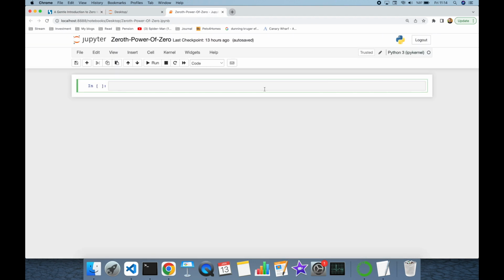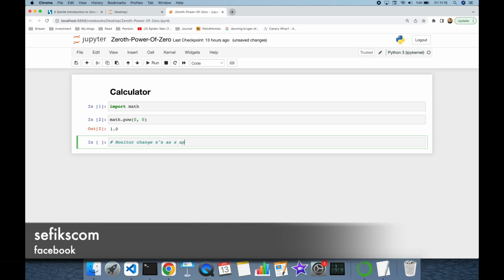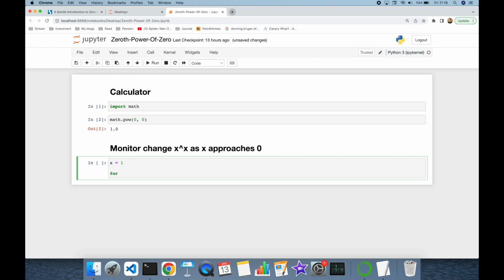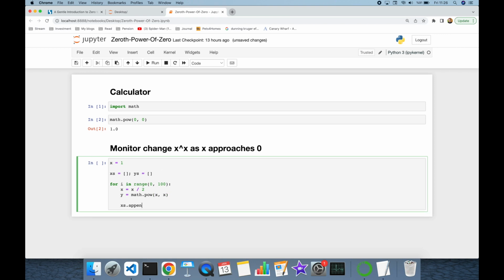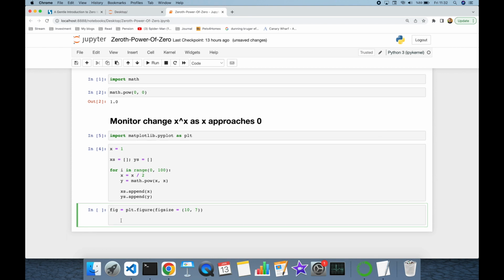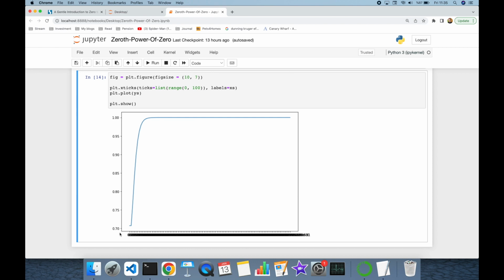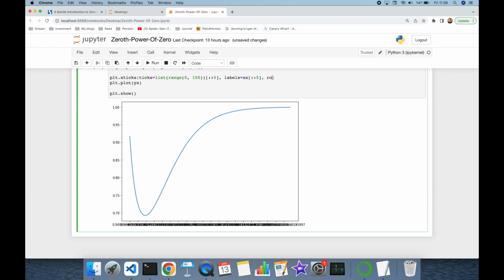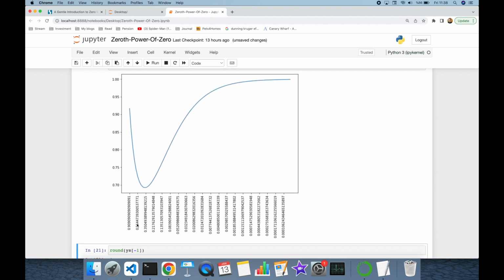An Unofficial Guide to Why ZERO-th power of ZERO Is Equal to ONE!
We have recently proven the zero to the power of zero is equal to one with the limit of x to the power of x as x approaches zero.

That proof requires high mathematical skills such as calculus, limit and derivatives. On the other hand, we can reach the same result with programming. In this video, we are going to analyze and show why zeroth power of zero is equal to one.

Contents of this video:
00:00 - Introduction
00:50 - Asking to calculator
01:23 - Limit definition
04:19 - Graph of x to the power of x as x approaches 0